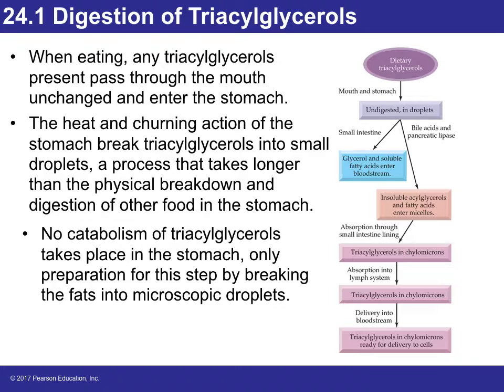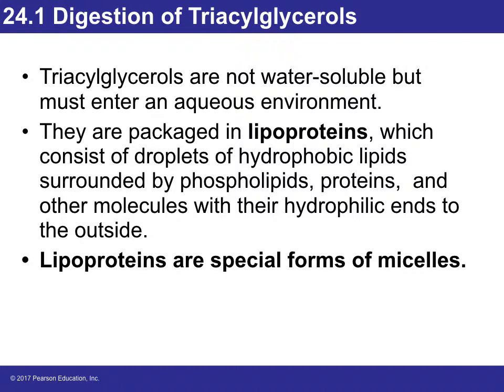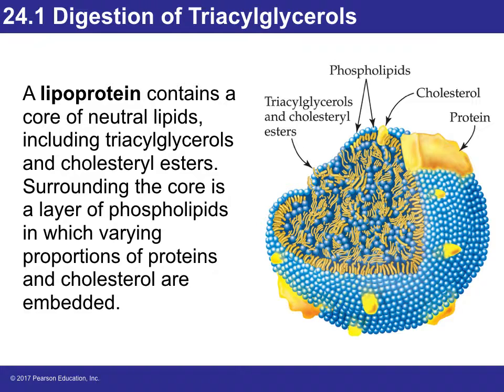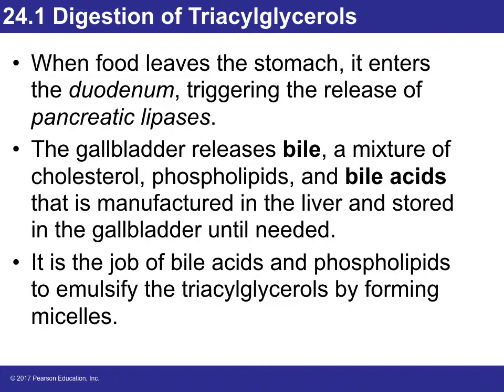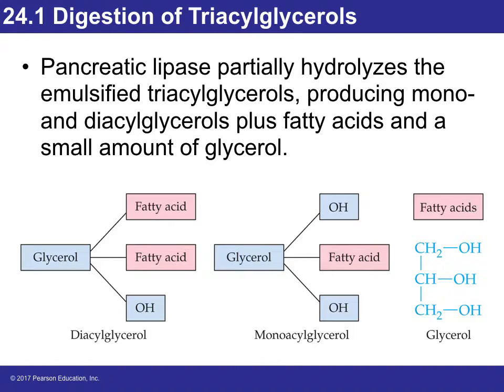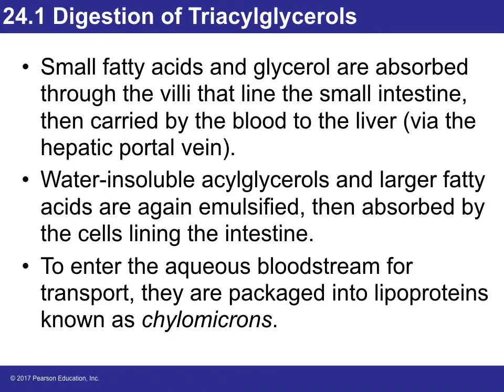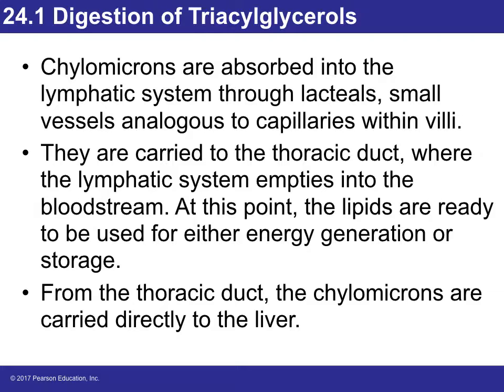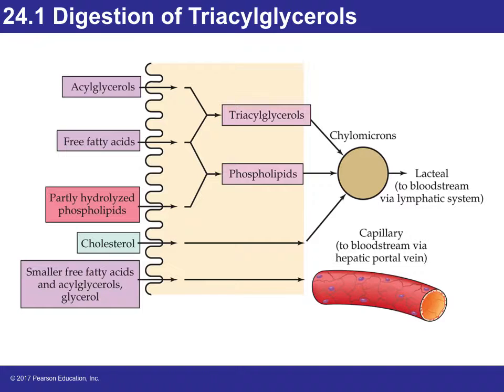Ch 24 narrated part 1